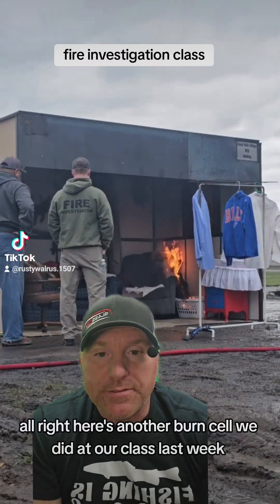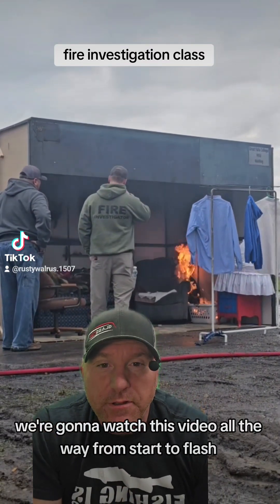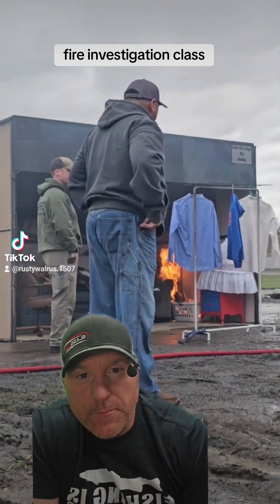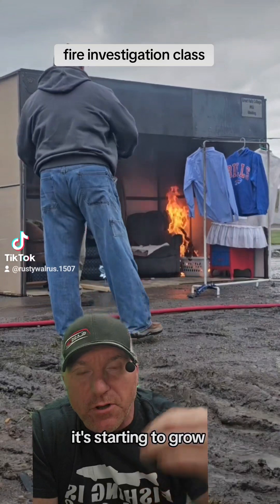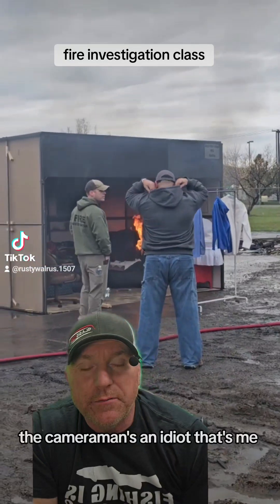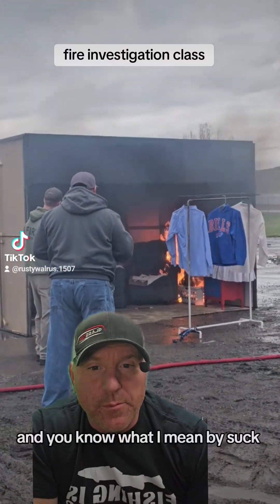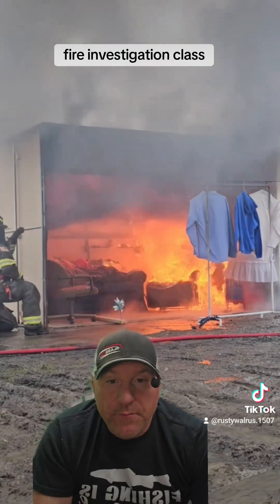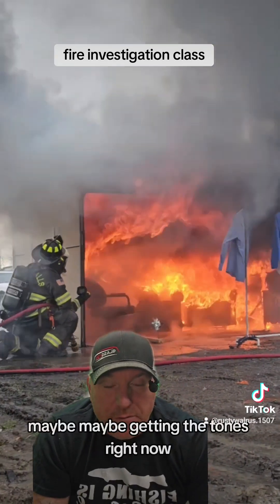this was an awesome training , fire investigation training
fire investigation training firefighter fireacademy fire fireservices firstin #thinredline